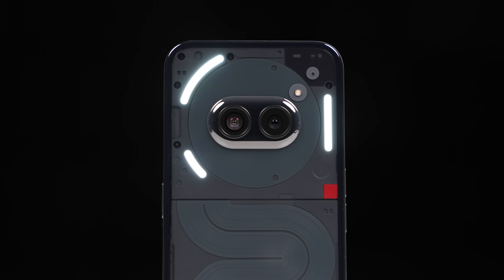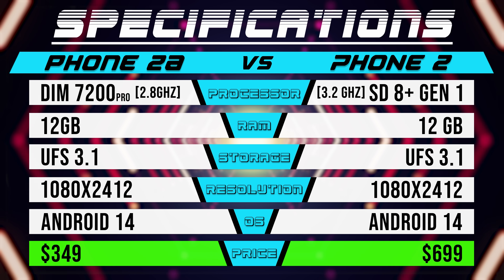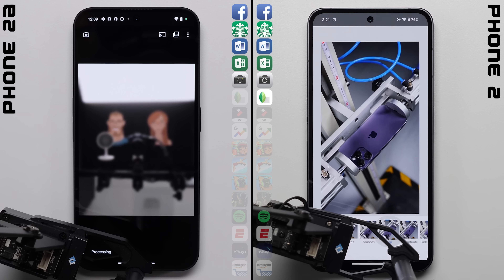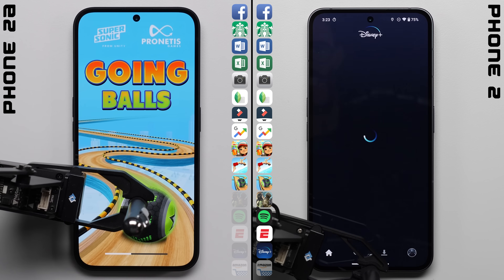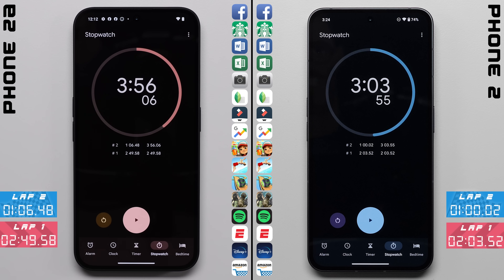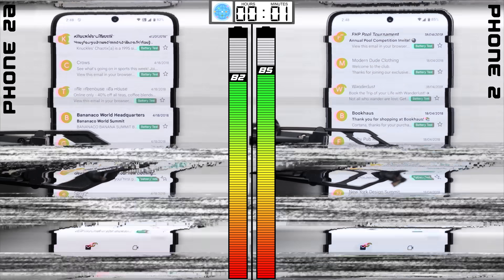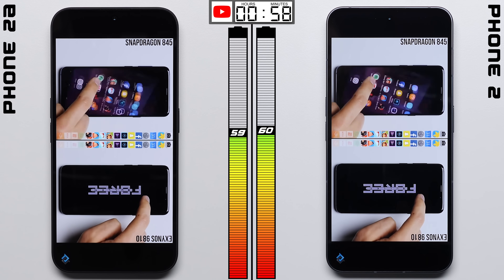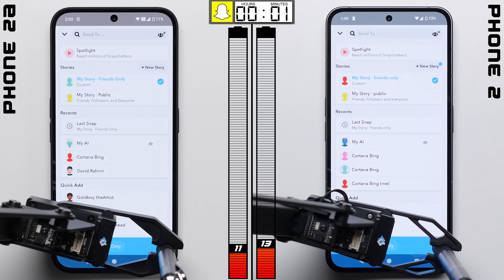Nothing Phone (2a) vs. Nothing Phone (2) Speed & Battery Test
Speed and battery test between the Nothing Phone (2a) and Nothing Phone (2) to see how Nothing's new affordable phone stacks up.

TEST NOTES:
- We conducted multiple trials on each device to get the most accurate and consistent results possible.
- Devices are tested with a robotic arm in a controlled environment, and temperature readings are taken after each trial to account for any thermal throttling.
- Screens were calibrated to 200 nits with auto-brightness turned off, except for in the second test where auto-brightness was turned on.
- Speakers calibrated to the same decibel count.
- Tested within equal distance of a mini cell tower.

Send Products To:
PhoneBuff
23811 Washington Ave 110-394